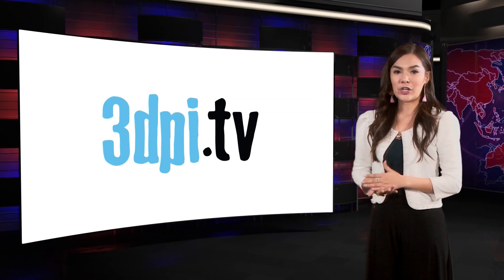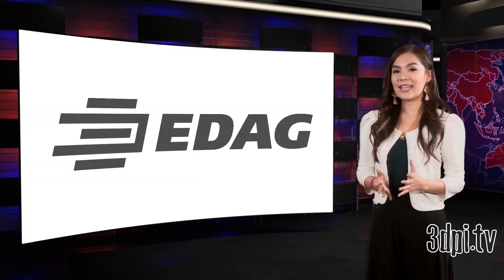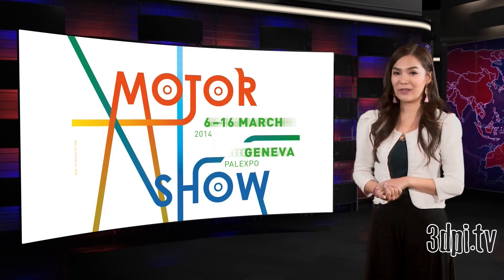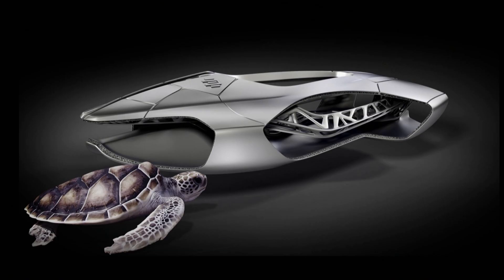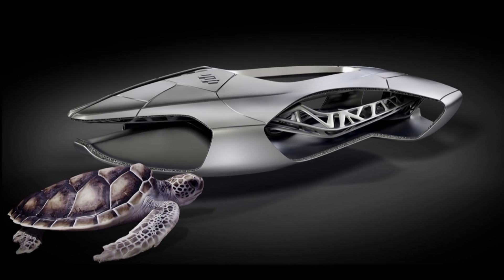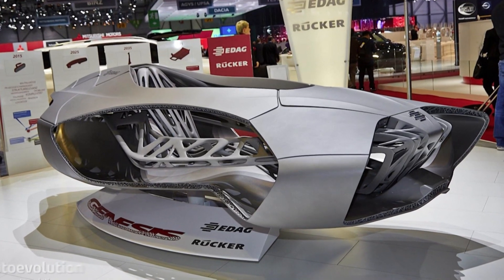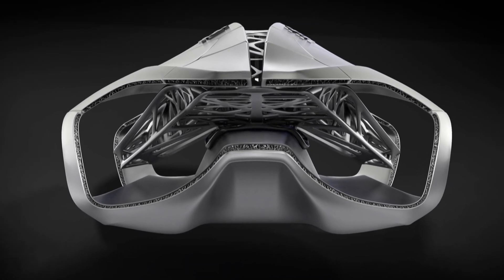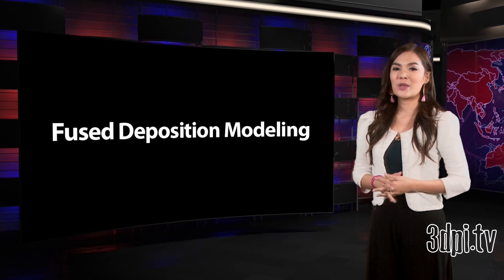3D Printed Cars Becoming Reality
Video transcript: It seems that the discussion on whether 3D printing will be a viable solution for car parts manufacturing can safely be consigned to the past. The URBEE concept car has already gone some way to accomplish that and now EDAG, a leading provider of engineering services for the automotive industry has succeeded in making it a non-issue as it presented a fully 3D printed car concept at the Geneva Motor Show.

As late as last year, 3D printing in the automotive industry was still considered by many as a 'potentially' viable solution for production applications. For prototyping applications, 3D printing has been used for automotive product development for some years. And although what EDAG proposes is still a few years away it shines a bright light on what can be accomplished through additive manufacturing in the car industry.

The EDAG GENESIS concept will use an example of body sculpture design based on the bionic patterns of a turtle, which has a shell that provides protection and cushioning while being part of the animal's bone structure. What EDAG wants to make perfectly clear to the public with this turtle-supercar concept is that this organic-based structure cannot be built using conventional tools and that it can be 3D printed as a single piece.

To understand which process could one day make this possible, EDAG studied the potential of many different additive manufacturing technologies. Fused deposition modelling proved to have the most potential, as it theoretically makes it possible for components of any size to be produced, with no predetermined space requirements. EDAG envisions an industrial FDM system composed of many robots laying down the thermoplastic material in an open space. After that the road will belong to fully 3D printed bionic cars.